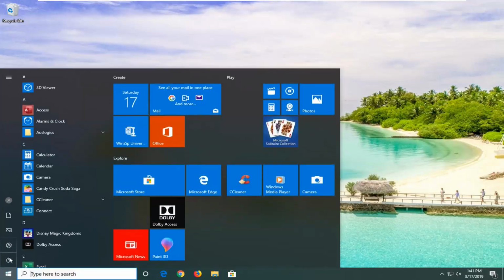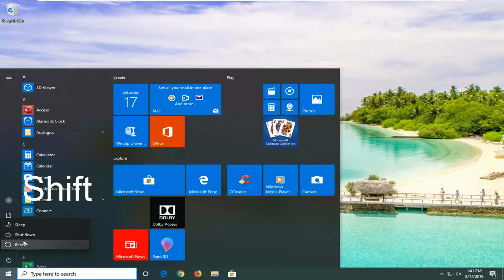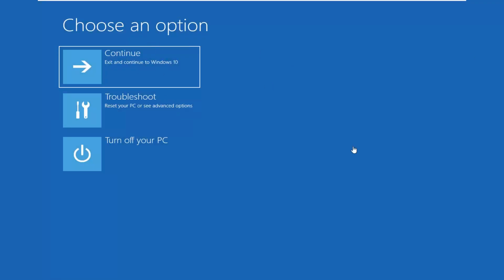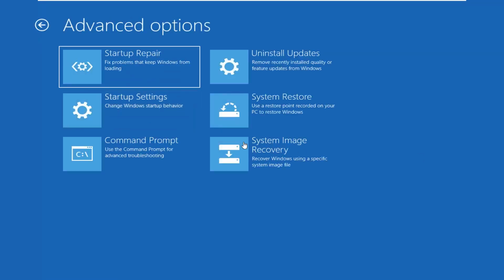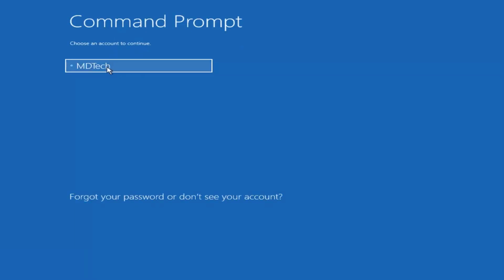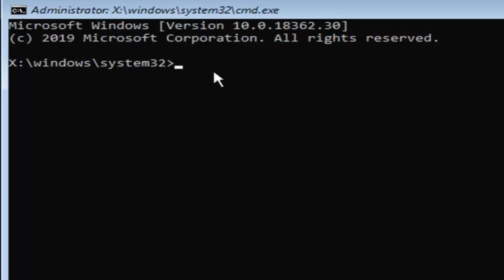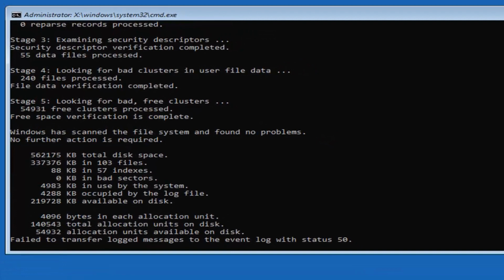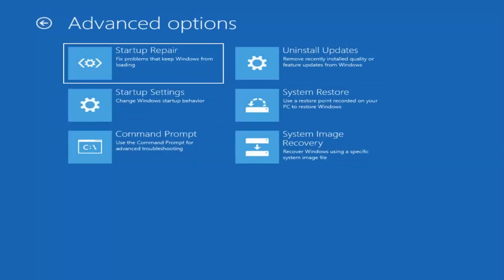How To Fix SrtTrail.txt Log Error In Windows 10/8/7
If there are problems in Windows 10, users try to enter advanced settings while booting the system to restore the Windows 10 system, but unfortunately, the error message SrtTrail.txt appears on the PC screen. Microsoft has provided its own convenient, own tool for repairing the system in case of serious problems, but errors also occur in it. Automatic repair comes with Windows and has the ability to fix errors at boot. Thus, when the operating system does not boot properly, the automatic recovery feature comes to the rescue and makes efforts to repair Windows on its own. However, this tool sometimes does not work and displays the error below. Many times it goes into a restart and shutdown cycle. SrtTrail.txt error Windows 10 may also occur when using a blue screen (BDOS). The complete error message is as follows:

Startup Recovery failed to recover the computer. Click “advanced options” to try other recovery options, or “Shut Down” to turn off the computer. Log file C: \ WINDOWS \ System32 \ Logfiles \ Srt \ SrtTrail.txt.

While facing a problem in Windows 10, users attempt to try Startup Repair, but unfortunately, they get SrtTrail.txt Windows 10 Error on the PC screen. Microsoft included its own repair tool to provide the best service for their users. But some issues are really troublesome and SrtTrail.txt is one of them. However, you can fix it by trying out some promising workarounds.

Basically, Automatic Repair comes along with Windows and holds the ability to fix startup failure errors. So, when the operating system fails to boot properly, Automatic Repair option comes to rescue and makes an effort to repair Windows all by itself. However, it also has certain limitations and sometimes fails to work and displays the below error. Many times it goes into a loop of recurrent startup and Shutdown. The SrtTrail.txt Windows 10 Error may also occur with Blue Screen of Death.